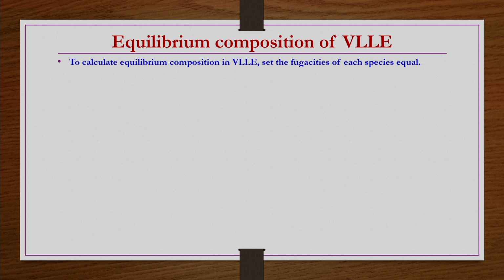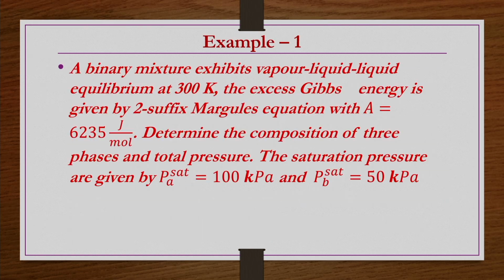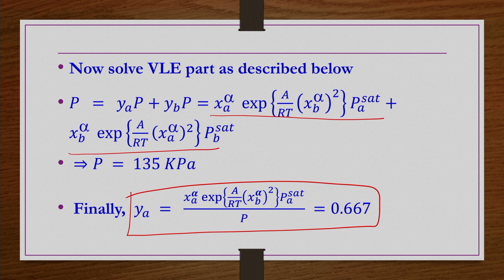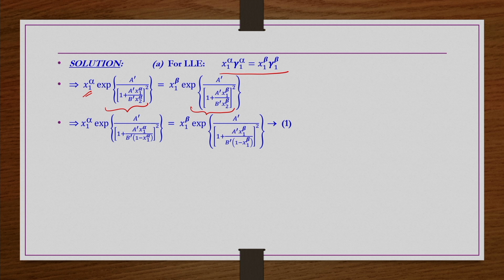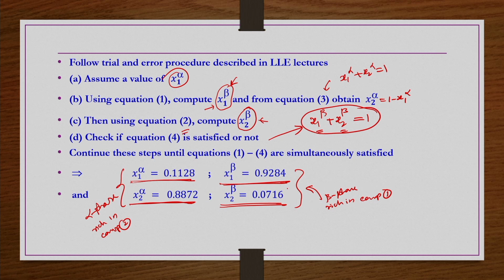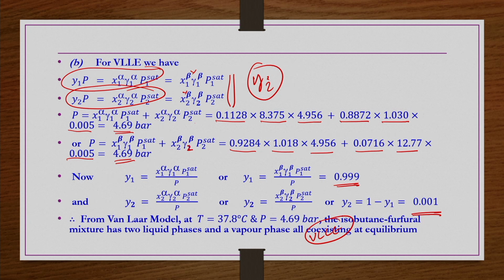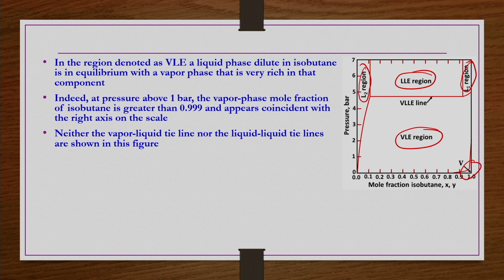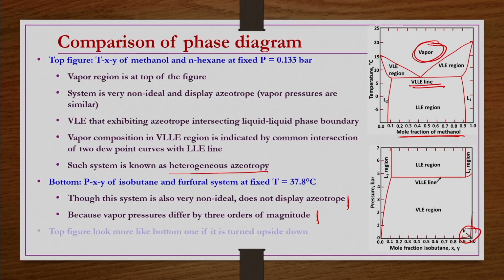Lec 29: Vapour - Liquid - Liquid Equilibrium - 2